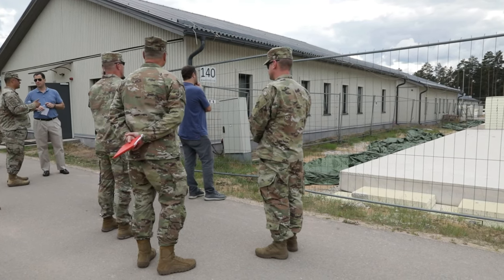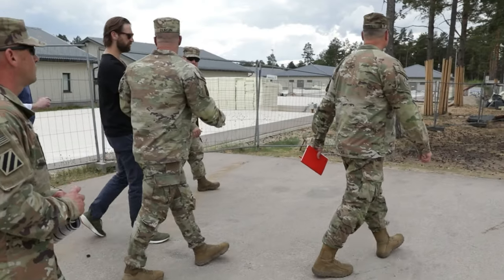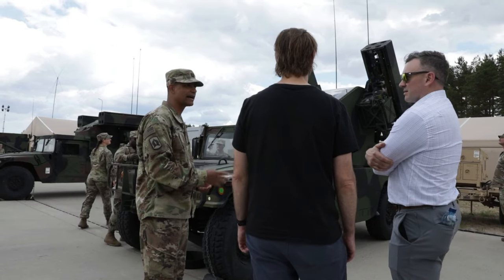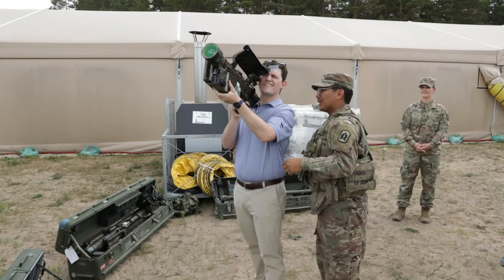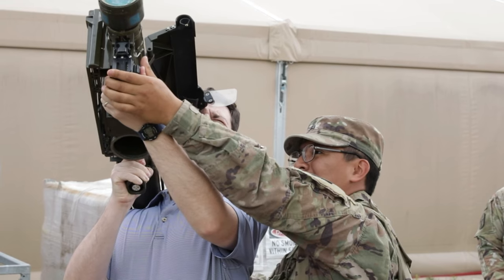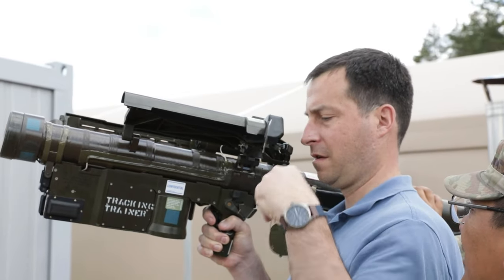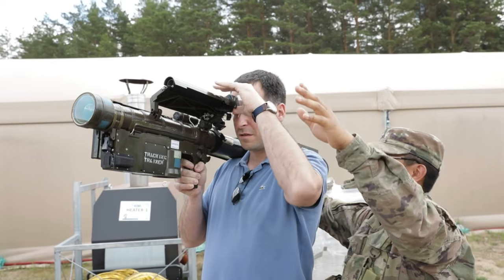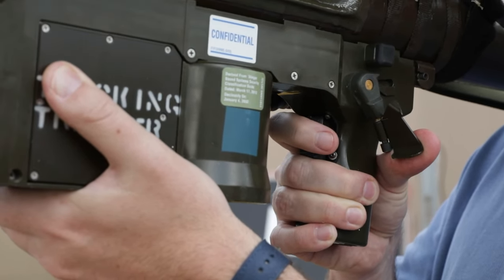Explore 4th Infantry Division Artillery operations with House Armed Services Committee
Chris Vieson, staff director of the, U.S. House Armed Services Committee; Ian Bennitt and Kyle Noyes, both representing the HASC majority members; and Phil MacNaughton, representing the HASC minority U.S. European Command members, visited Camp Adazi, Latvia, as part of a staff delegation tour, June 27. Chris Vieson, staff director of the, U.S. House Armed Services Committee; Ian Bennitt and Kyle Noyes, both representing the HASC majority members; and Phil MacNaughton, representing the HASC minority U.S. European Command members, visited Camp Adazi, Latvia, as part of a staff delegation tour, June 27.

B-Roll: House Armed Services Committee delegation visits Camp Adazi, explores 4th Infantry Division Artillery operations
ADAZI, LATVIA
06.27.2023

The HASC professional staff members received a comprehensive overview of the operations and activities carried out by the DIVARTY. They explored the forward operating site, and met with Soldiers during their visit. DIVARTY is a specialized unit within the 4th Inf. Div. responsible for providing artillery support and coordinating firepower for the division's operations. The 4th Inf. Div.'s mission in Europe is to engage in multinational training and exercises across the continent, working alongside NATO allies and regional security partners to provide combat-credible forces to V Corps, America’s forward deployed corps in Europe. (U.S. Army video by Staff Sgt. Oscar Gollaz)

Film Credits: Video by Staff Sgt. Oscar Gollaz
112th Mobile Public Affairs Detachment